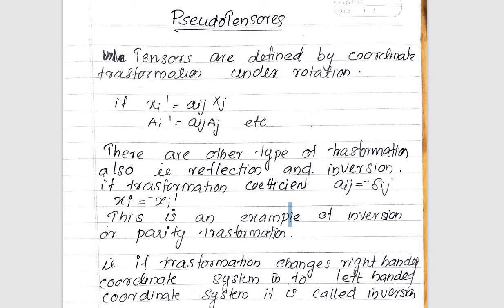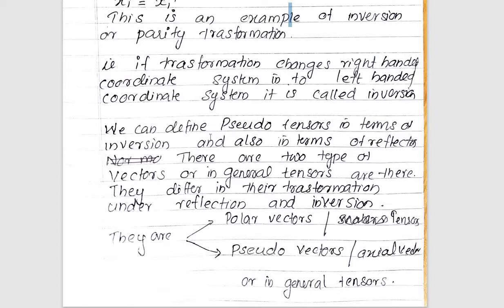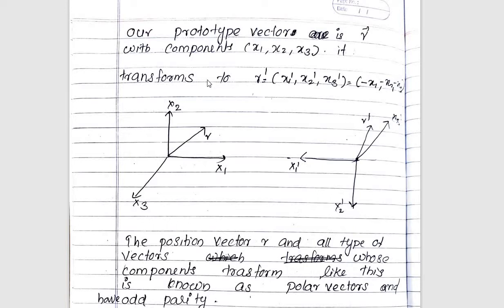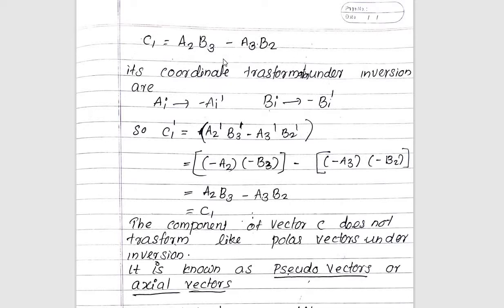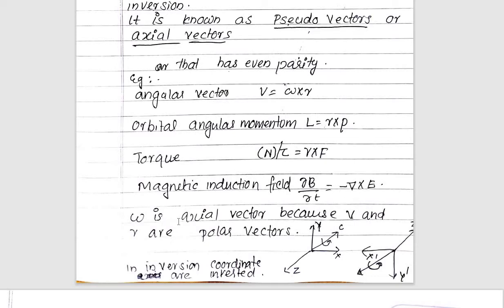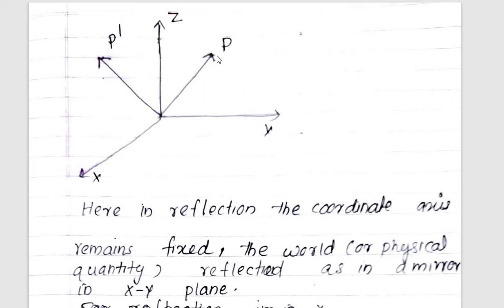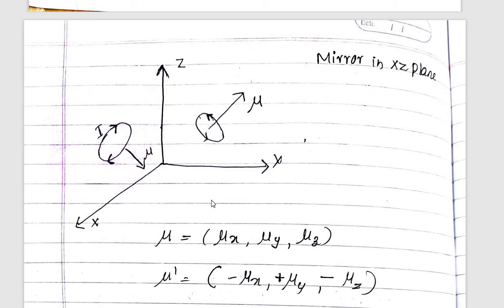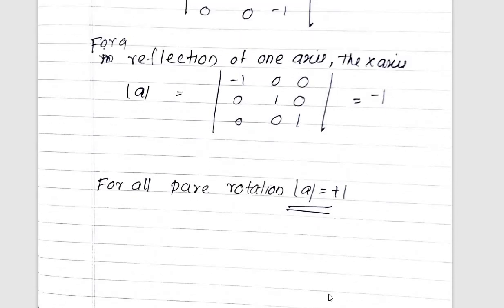Tensor 2Pseudo Tensor